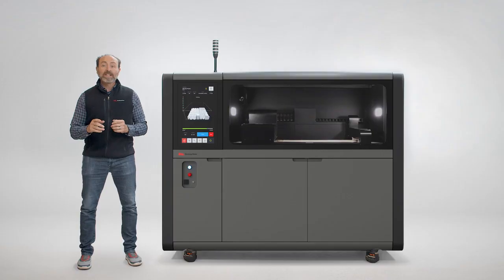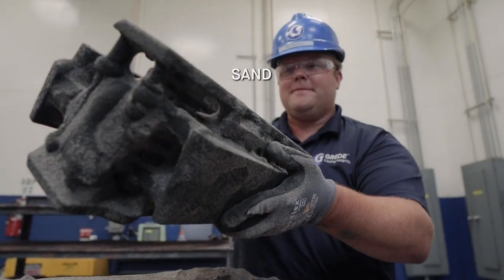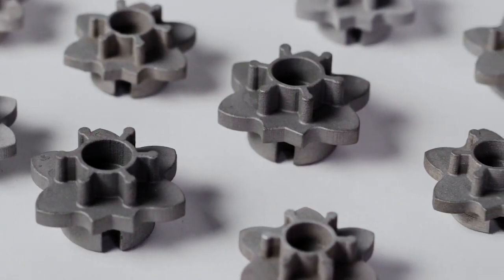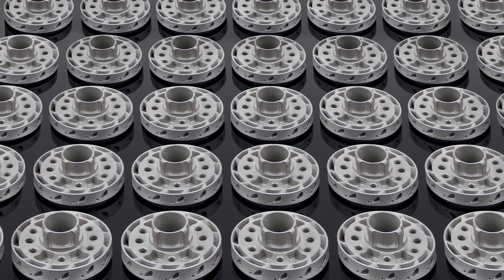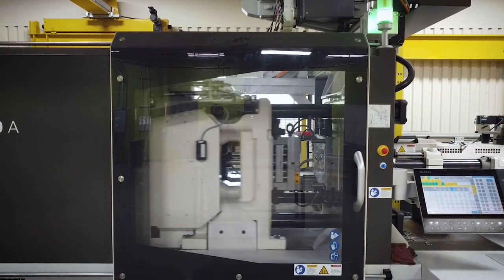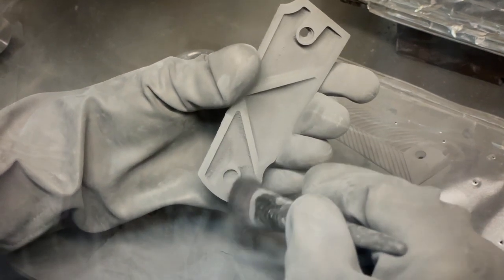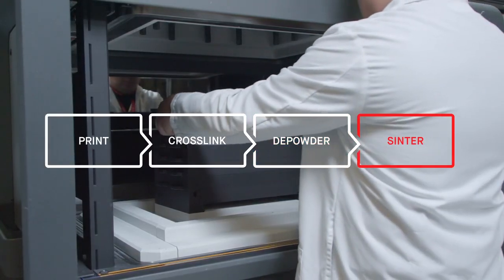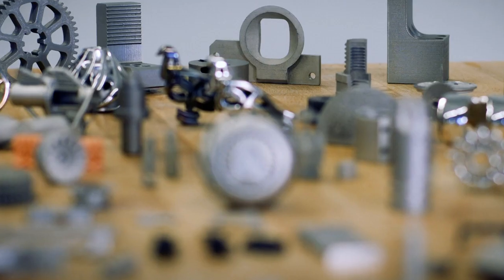Binder Jetting 101: Metal 3D Printing Process Overview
Learn more about how binder jet 3D printing works in this overview introduction on the process. One of ASTM's seven recognized additive manufacturing technologies, binder jetting 3D prints powders, including metal, technical ceramics, and sands, into complex shapes at unmatched speeds.